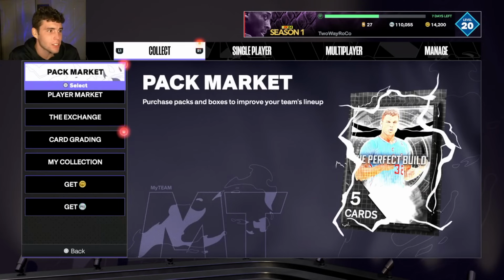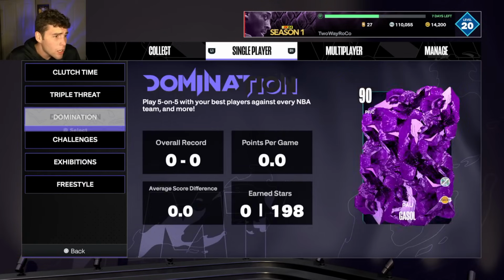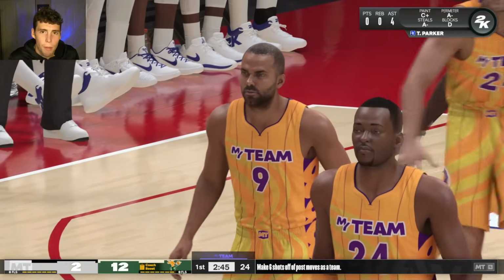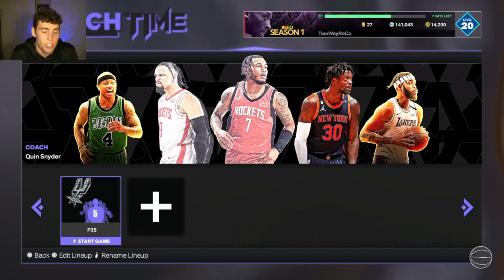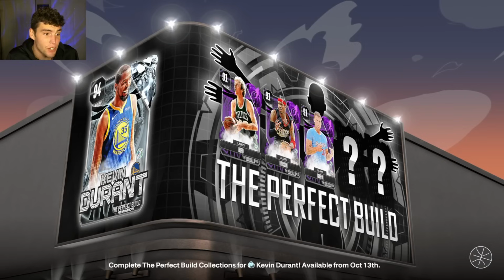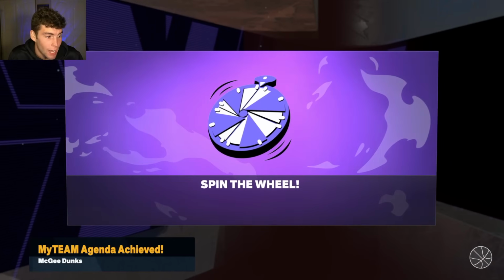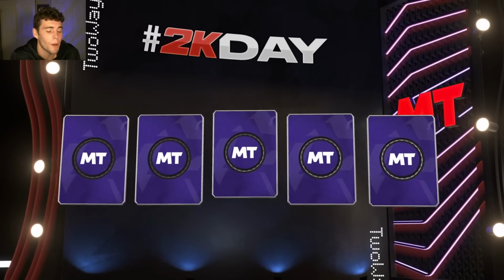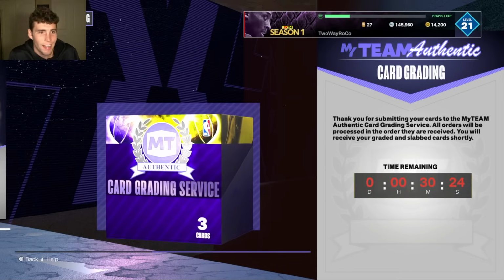NO MONEY SPENT SERIES #35 - BEGINNING TO CLIMB THE PYRAMID OF POWER! NBA 2K24 MyTEAM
In this video, we do our 35th episode of our no money spent series. In this series, we try to build the best squad possible without spending any money or VC on the game by using the best budget and best free cards in NBA 2K24 MyTeam. In this episode, we begin our grind of the pyramid of power for diamond Dwyane Wade. NBA 2K24 MyTeam released the new pyramid of power in NBA 2K24 MyTeam. In order to complete the pyramid of power, collect all sapphire players from the player market. To earn the ruby, amethyst and diamond players you need to complete agendas. The ultimate reward is diamond Dwyane Wade. Other cards in the pyramid of power include amethyst Dominique Wilkins, amethyst Kevin Love, ruby Isaiah Thomas, ruby Javale McGee, ruby Zach Randolph, sapphire Morris Peterson, sapphire Tony Parker, sapphire Clint Capela, sapphire Joe Harris and sapphire Tom Chambers. I hope this helps your no money spent, budget and god squad.